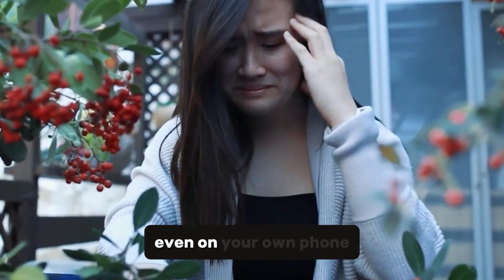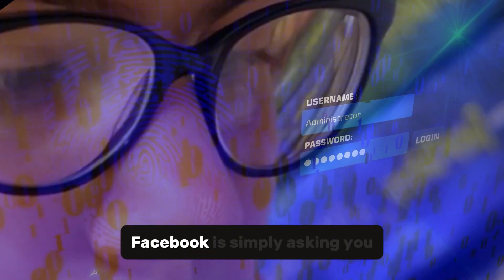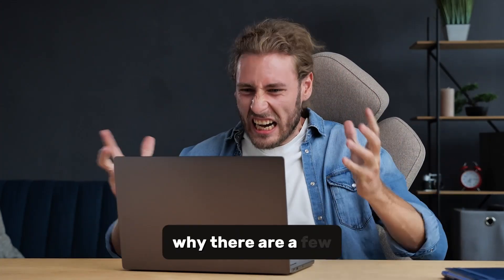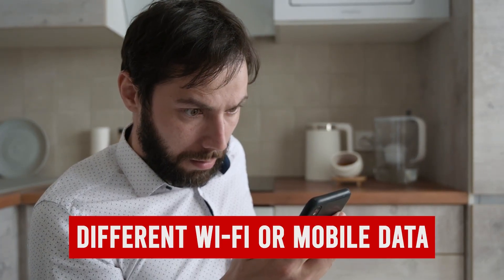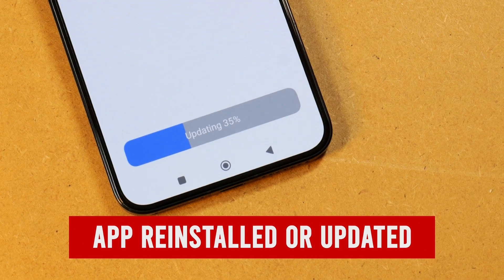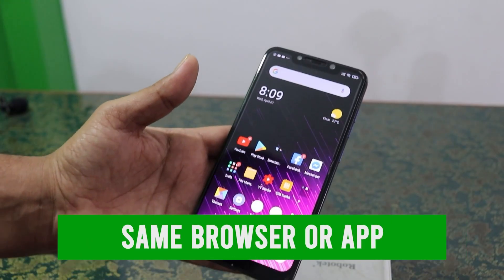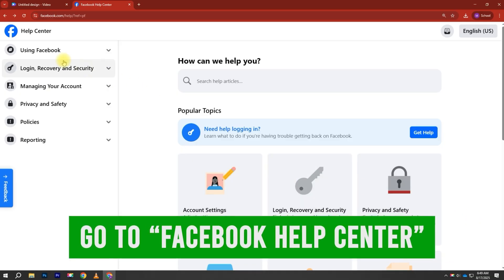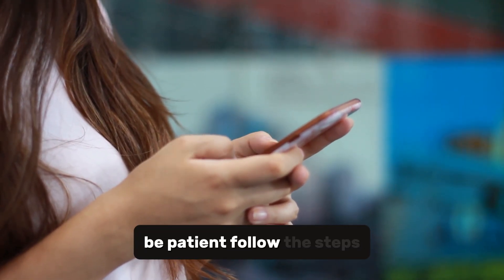Try Another Device to Continue on Facebook | Why It Happens & How to Solve It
Locked out of your Facebook account with the error “Try another device to continue. This must be a device you’ve used to log into this account before”? Don’t panic!

In this video, I’ll explain:
✅ What this Facebook recovery message really means
✅ Why the error shows up—even on your own phone or laptop
✅ Solutions to get back into your account safely

This message is part of Facebook’s security system to protect your account. By following the tips in this video, you’ll know exactly what to do next.